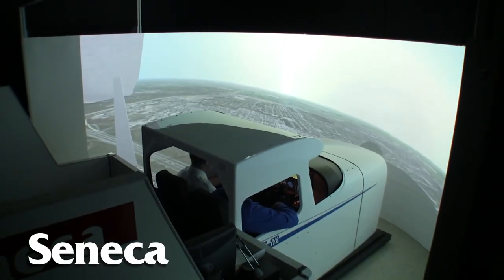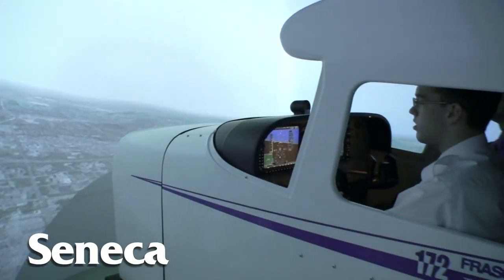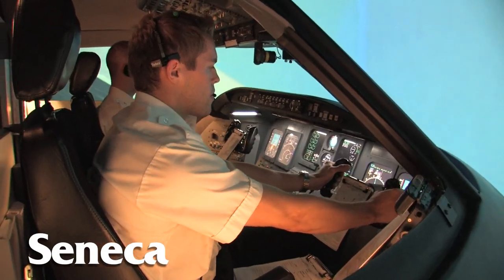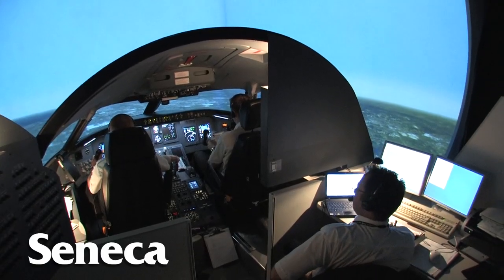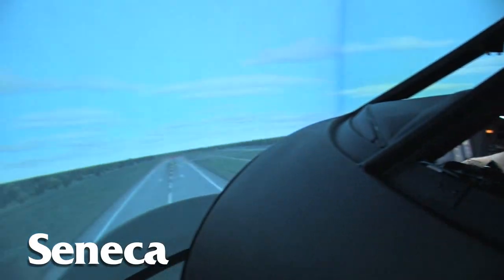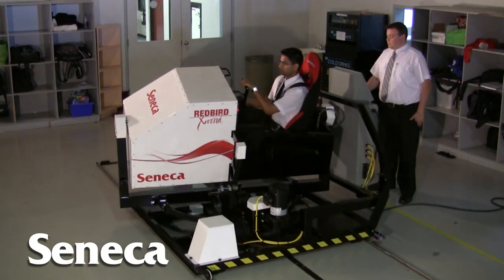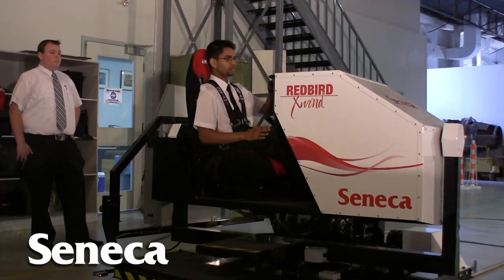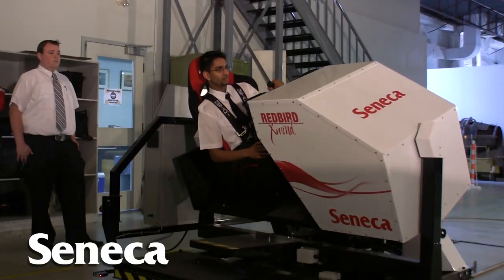Seneca Polytechnic - Flight Simulators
Learn more about the Seneca School of Aviation  and the simulators used for training. Appearing in the video are Flight students Kaitlynn and Tariq, Lynne McMullen, Chair, School of Aviation and Dominic Totino, Director of Maintenance.

Seneca Polytechnic has been a national leader Seneca's Flight Program is the only aviation technology-based degree program in Canada. We've been the national leader in aviation education for more than 40 years and responding to emerging industry demands, we're now educating students at the degree level.